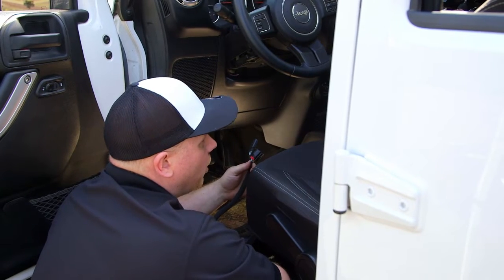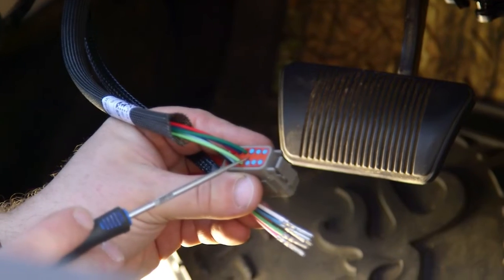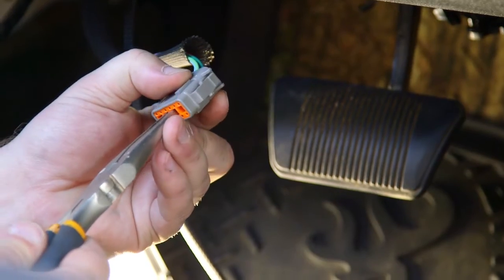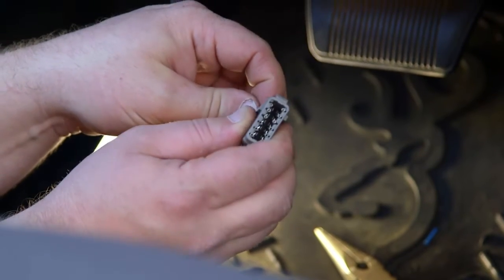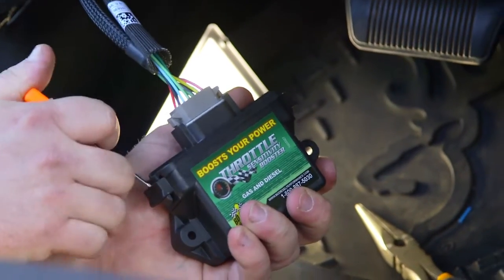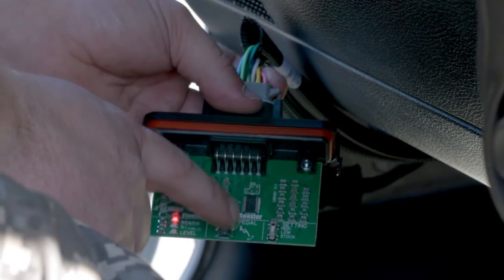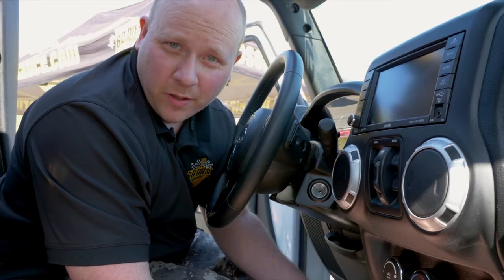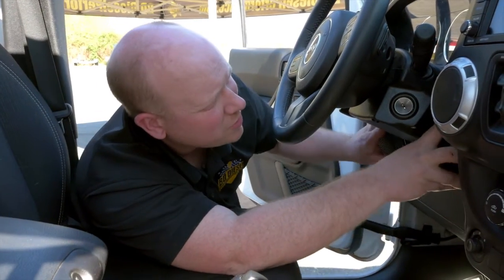BD Diesel Throttle Sensitivity Booster Installation Video - 2016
By reducing pedal lag, we force your performance curve to occur sooner to achieve quicker turbocharging spooling. The Throttle Sensitivity Booster features an easy plug-and-play installation using factory connections. Lets show you how...